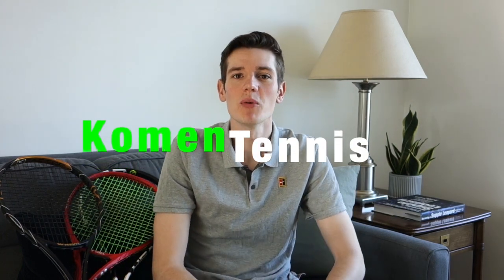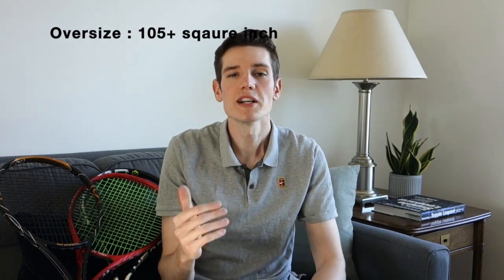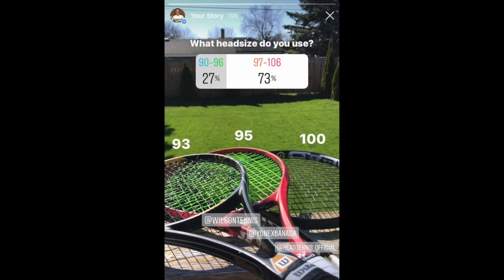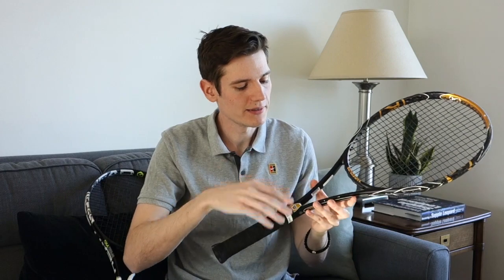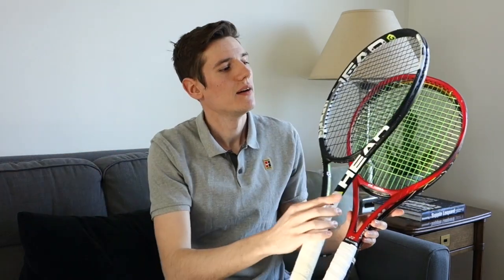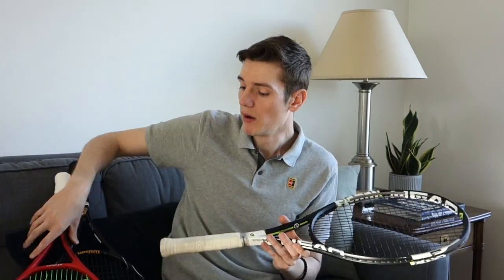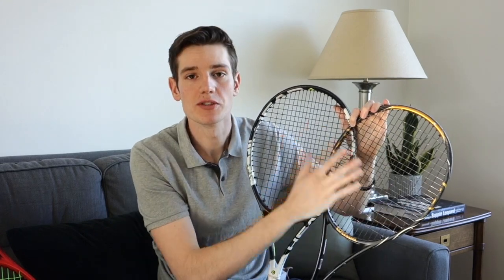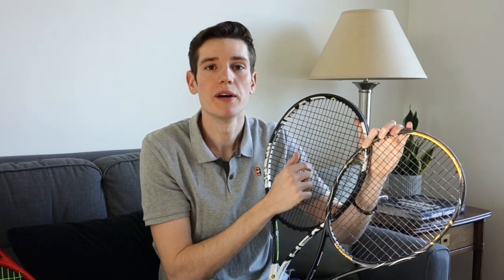HOW TO PICK A TENNIS RACQUET PART 1 | Racquet HEADSIZE, Which Headsize Will Be Best For Your Game?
Today's video is part 1 of the HOW TO PICK A TENNIS RACQUET series. I'm going in depth on tennis racquet headsize and how it affects the way you play. I will also be covering how and why midplus racquets have become the most popular choice for the modern tennis player. I will also discuss how to pick a tennis racquet based on the headsize that will be best for you and your style of tennis, when you are choosing a tennis racquet to buy.

Click here for part 2 of the HOW TO PICK A TENNIS RACQUET series:

Latest racquet review | Pro Staff RF